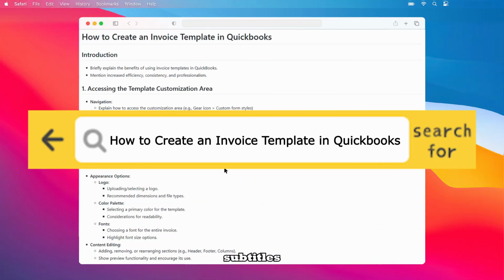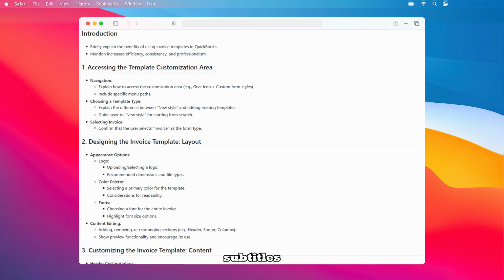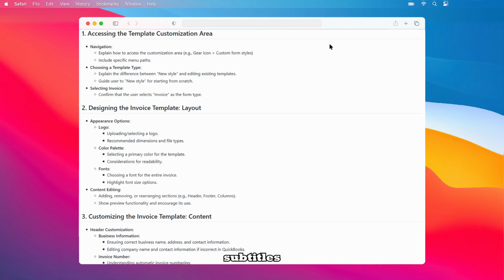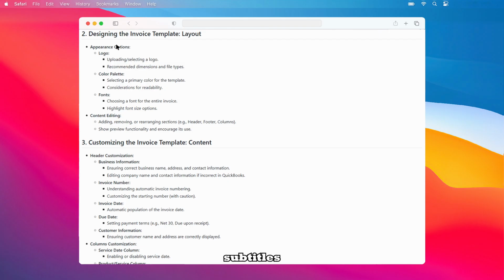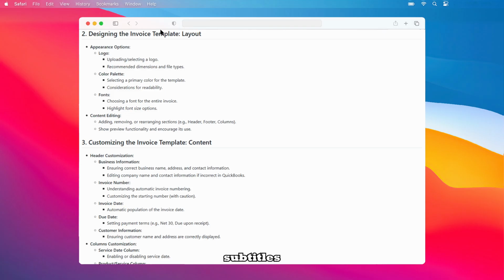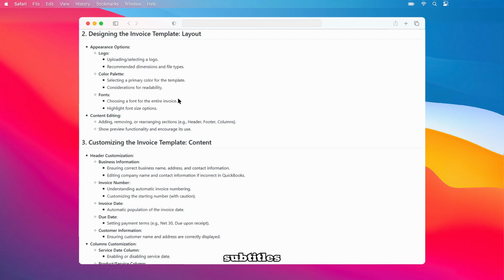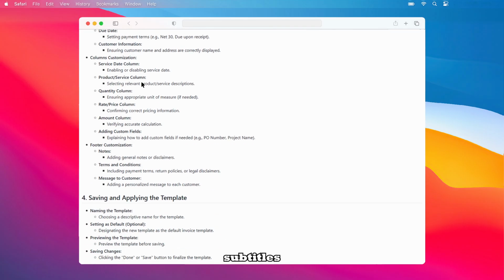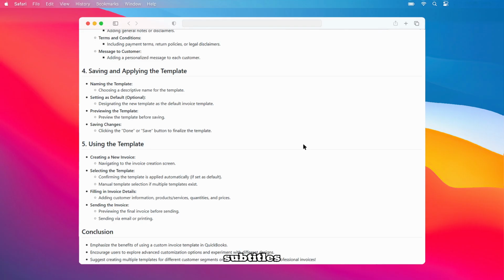QuickBooks: Build a Reusable Invoice Template